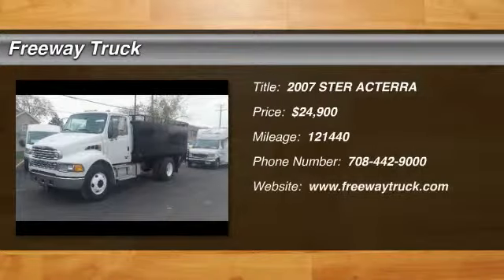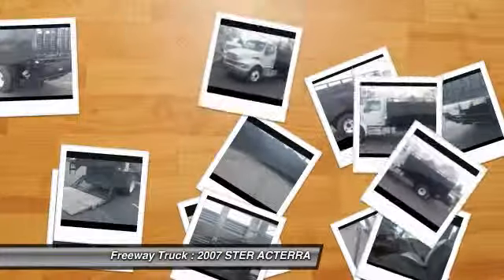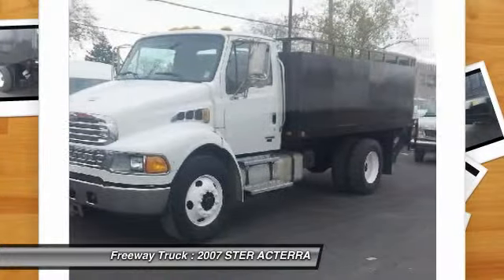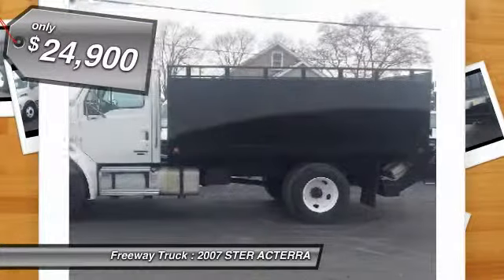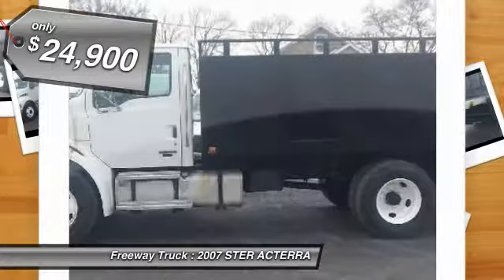2007 STER ACTERRA Lyons Illinois 3557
2007 STER ACTERRA

Freeway Truck
8445 West 45th Street

CLEAN, 1 OWNER, UNDER CDL STERLING ACTERRA WITH A 14' FLATBED WITH SOLID SIDES AND A 4,000 LB. TIEMAN LIFTGATE WITH A 'BIG' ALUMINUM DECK. CAT DIESEL ENGINE, ALLISON AUTOMATIC TRANS., FRESH SERVICE AND A DETAIL. AND 6 'BRAND NEW' TIRES. NICE TRUCK !